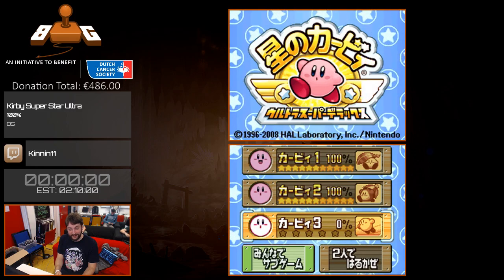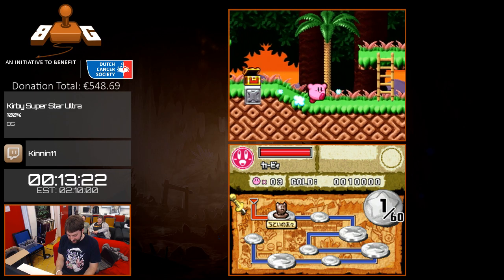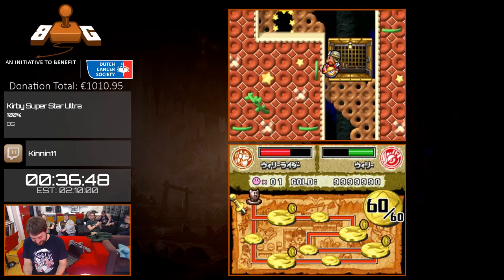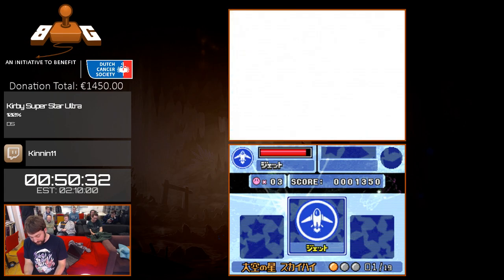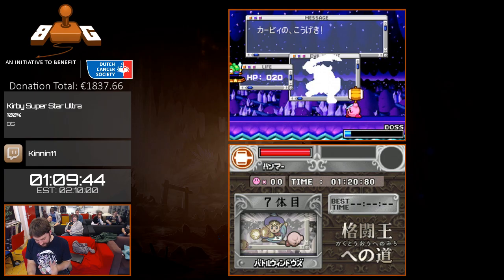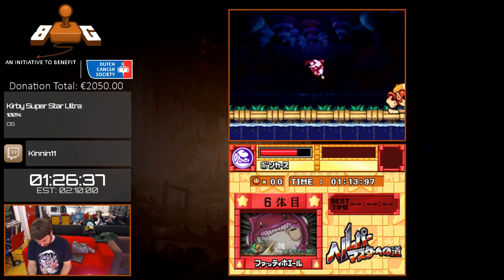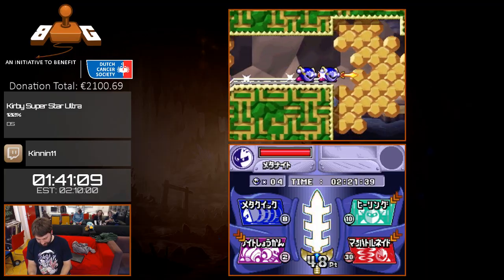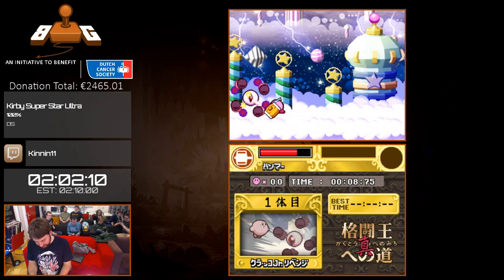Kirby Super Star Ultra by Kinnin11 in 2:06:30 BSG Monthly #12